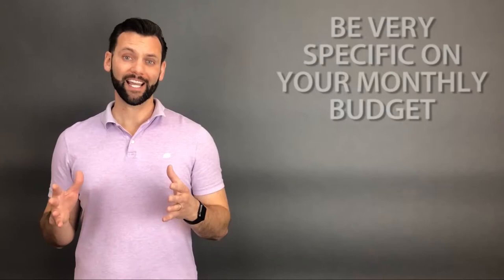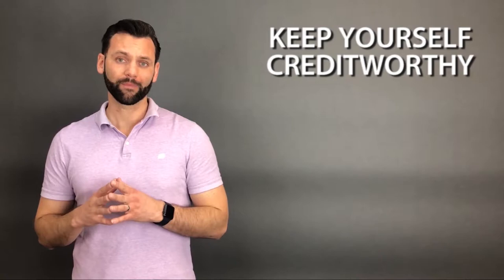Phoenix Real Estate Agent - 3 Steps to Become a Financially Prepared Homebuyer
Buying a home is a massive commitment and requires a lot of preparation. And chief among these preliminary steps are those concerned with your finances. With that in mind, what exactly do buyers need to do to financially prepare for a home purchase? Setting money aside is a good start, but it’s far from the end of things you’ll need to do.

Kevin Langan
BTG Real Estate
Keller Williams East Valley